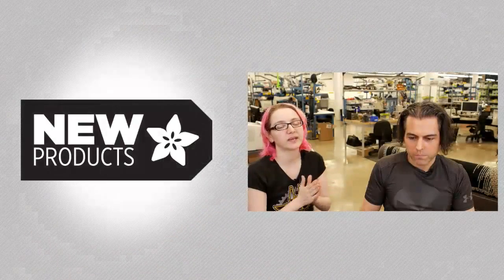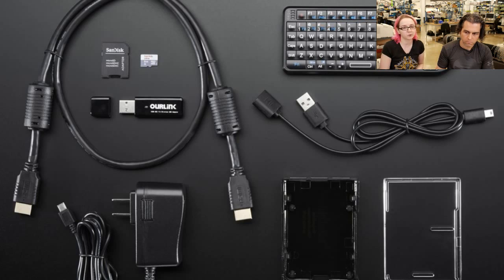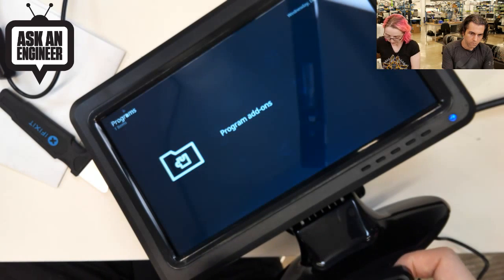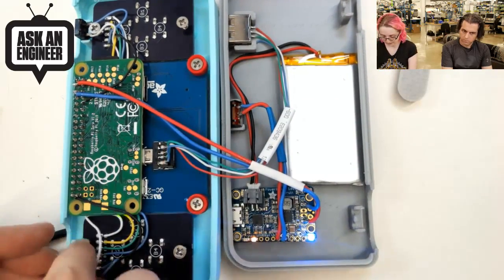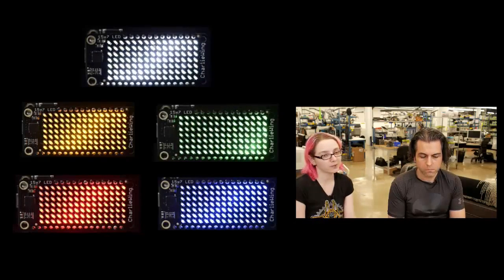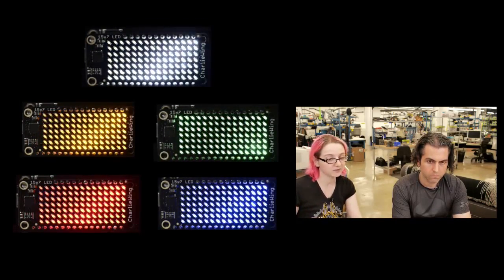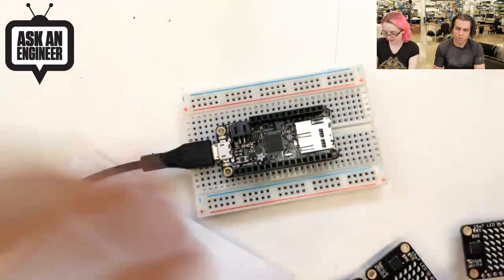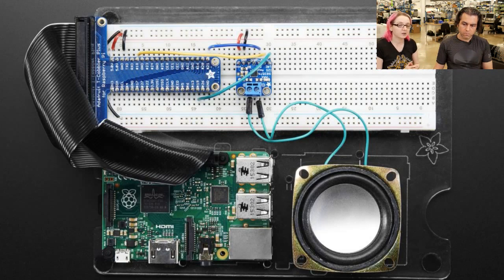New Products 5/25/2016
Raspberry Pi Media Center Kit - for Pi 2 or Pi 3 - Includes Pi 3 (1:09)

Raspberry Pi Media Center Kit - For Pi2 or Pi3 - No Pi Included (1:09)

Pi GRRL Zero - Does Not Include Pi Zero - CASE NOT INCLUDED (4:50)